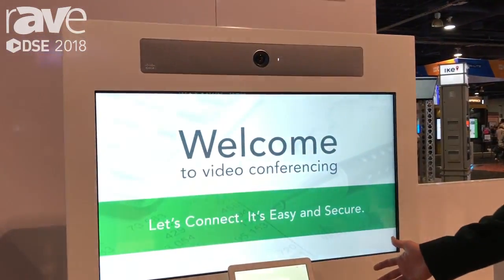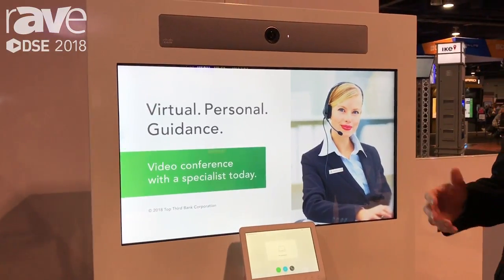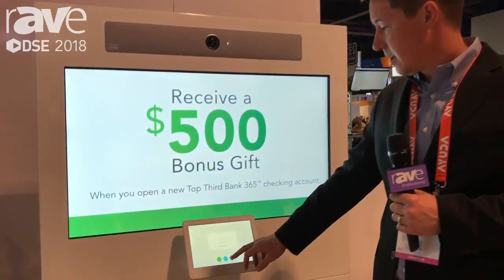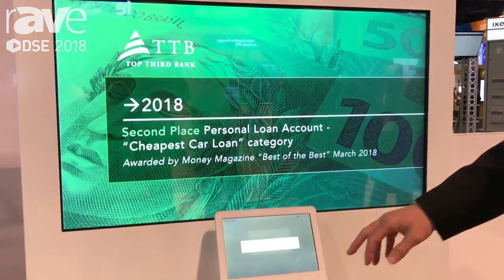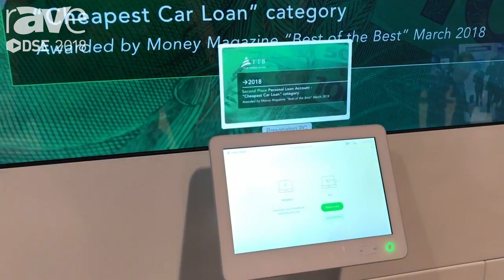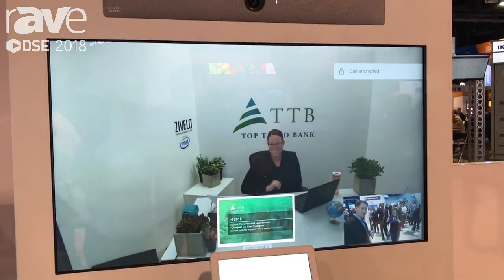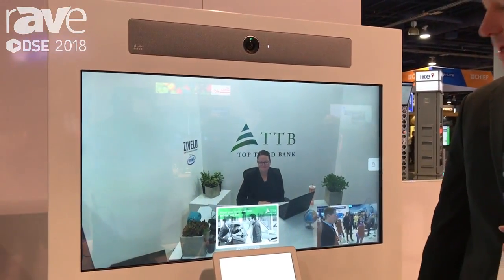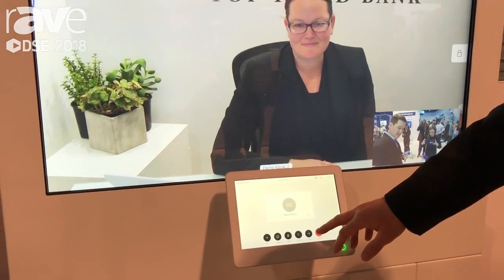DSE 2018: Zivelo Presents Virtual Banking Expert Kiosk, an Intel IoT Solution